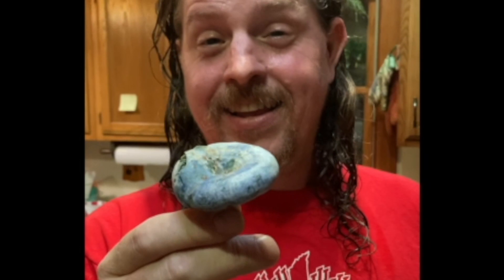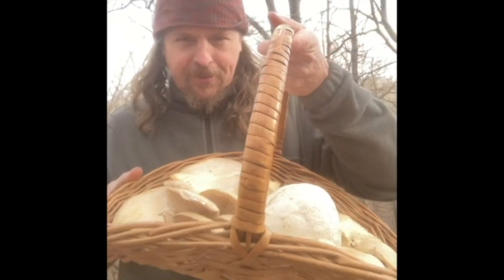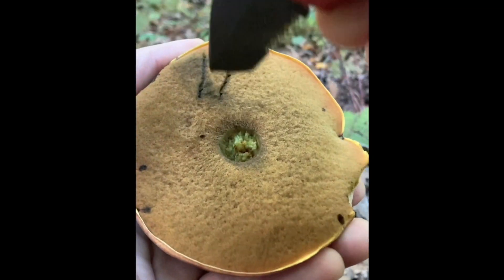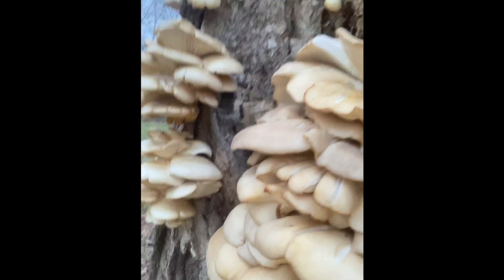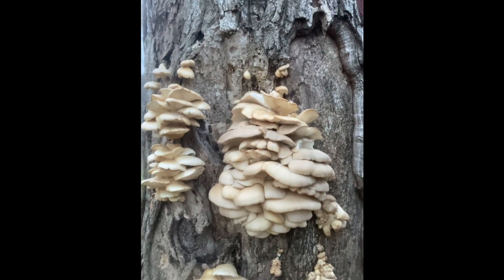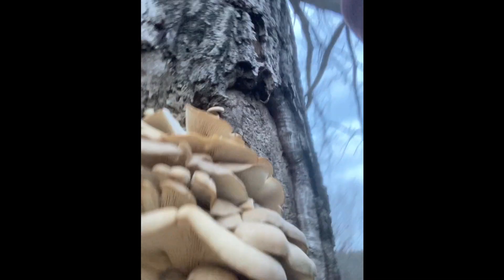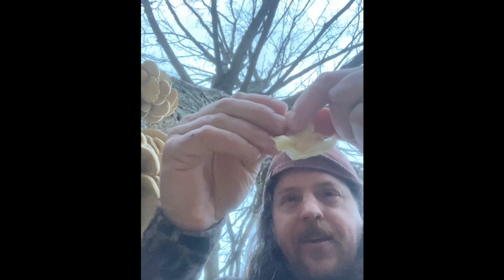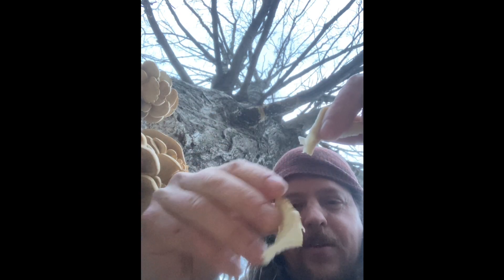common oyster mushroom (pluerotus ostreatus)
Some mushrooms found in southern Indiana